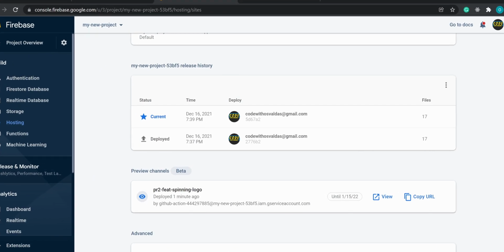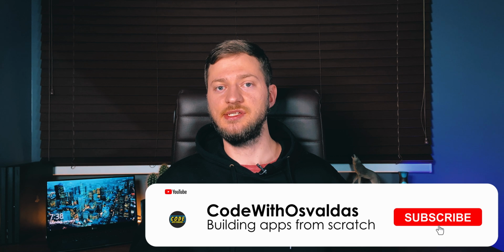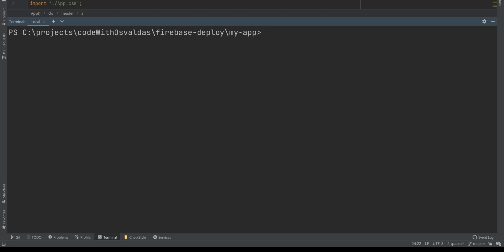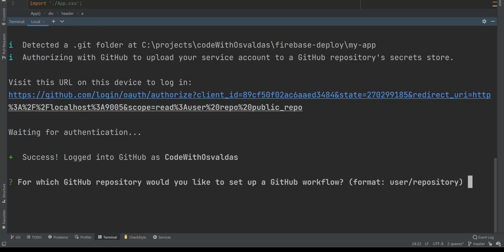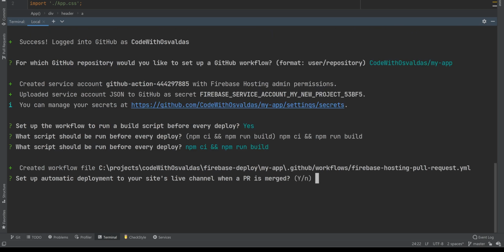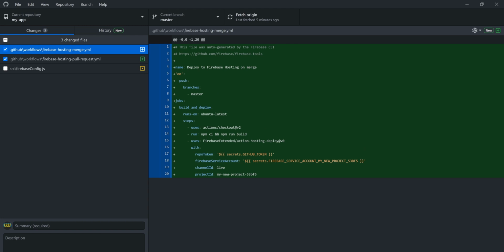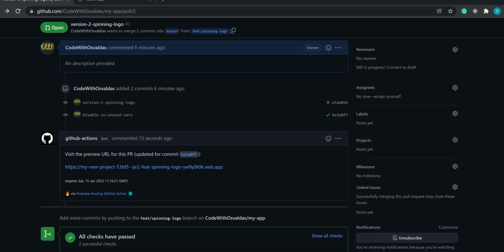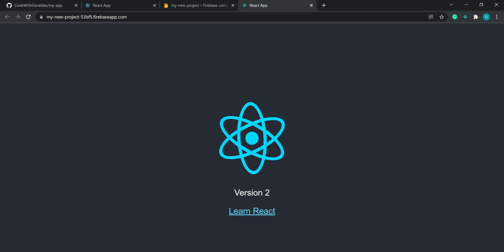Deploy React To Firebase Using GitHub Actions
In this video, we'll set up a GitHub Actions CI pipeline to automate our workflow. It will deploy our React application to Firebase Hosting preview channel for each pull request & to production after the pull request merge to the master branch.